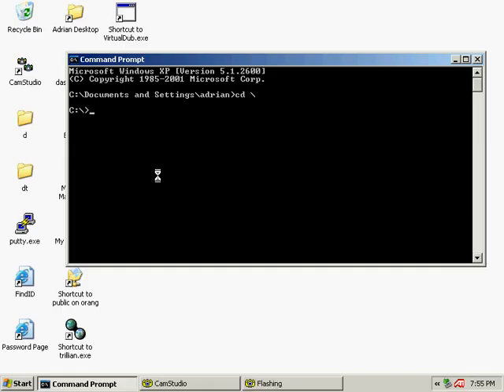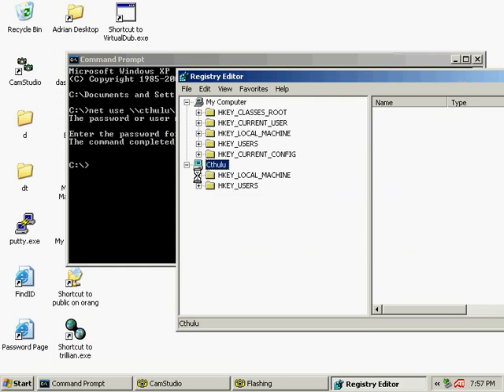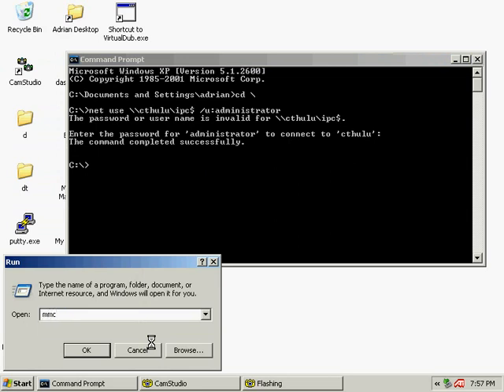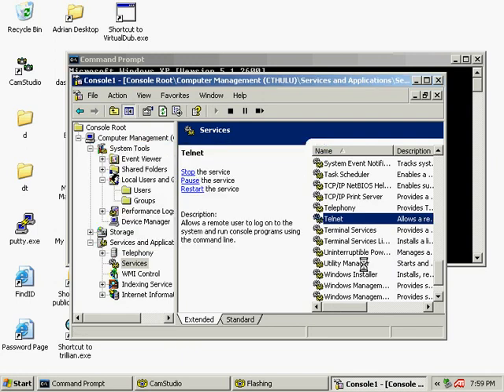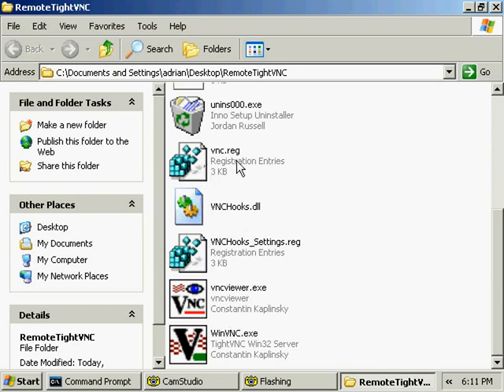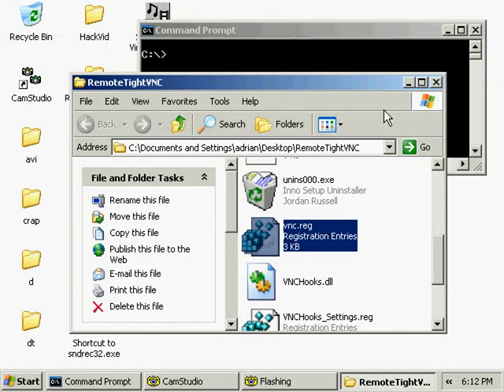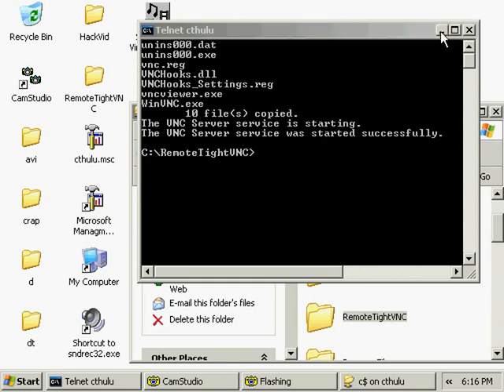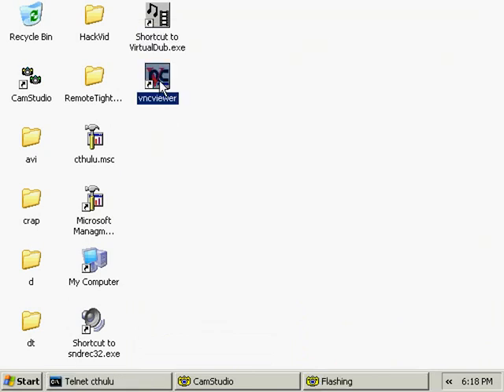Remote VNC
Both videos by Iron Geek. Joined by NNS.

This includes how to connect to a remote computer, then install TightVNC. Thanks to Iron Geek for the videos and the TightVNC package.